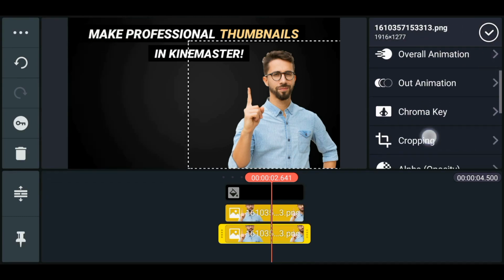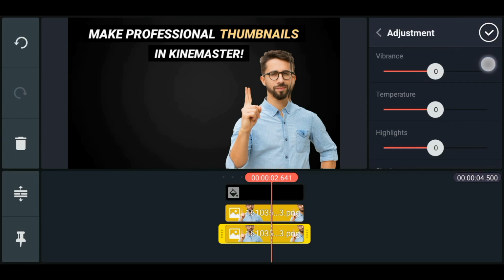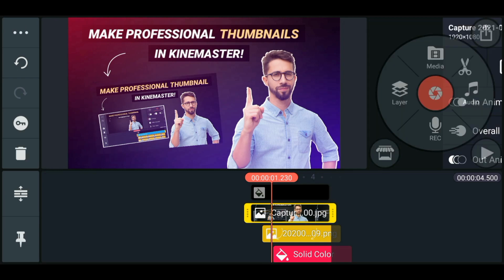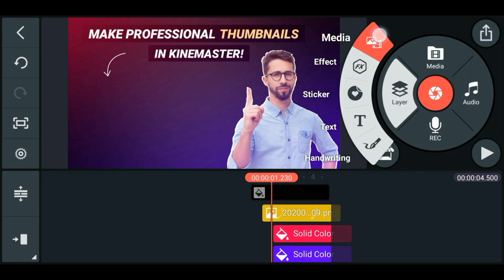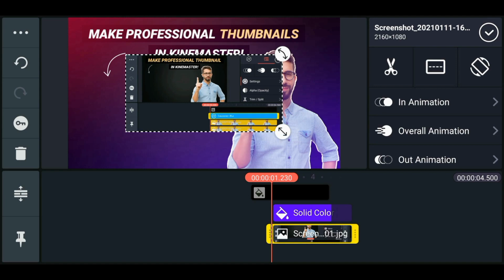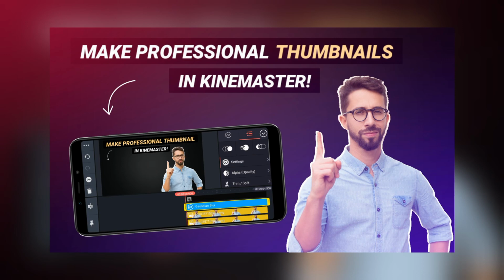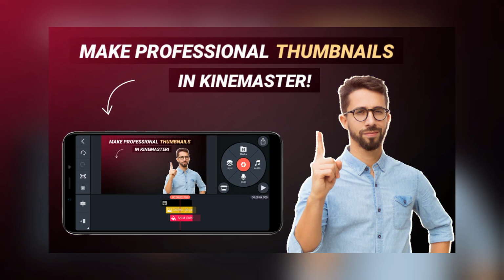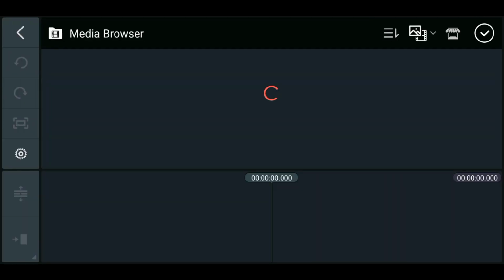How To Make Professional Thumbnails For YouTube Videos (In KineMaster)🔥 |Android Editing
Hey Creators 🌠
In This Video We Will Learn How To Make Professional Thumbnails For YouTube Videos In Kinemaster.

     𝐂𝐡𝐞𝐜𝐤 𝐭𝐡𝐞𝐬𝐞 𝐏𝐥𝐚𝐲𝐥𝐢𝐬𝐭 𝐅𝐨𝐫 𝐌𝐨𝐫𝐞 𝐇𝐞𝐥𝐩𝐟𝐮𝐥
     𝐕𝐢𝐝𝐞𝐨𝐬.

➤ 𝗗𝗢𝗪𝗡𝗟𝗢𝗔𝗗 𝗟𝗜𝗡𝗞𝗦

     ➵ 𝐇𝐢𝐫𝐞 𝐌𝐞
          𝐏𝐨𝐫𝐭𝐟𝐨𝐥𝐢𝐨:

➤ 𝗖𝗢𝗡𝗡𝗘𝗖𝗧

➤ 𝗠𝗨𝗦𝗜𝗖 𝗖𝗥𝗘𝗗𝗜𝗧𝗦

Queries Solved:

How to make youtube thumbnails on android.
How to make thumbnails on android.
How to make thumbnails in kinemaster.
How to make attractive thumbnails.